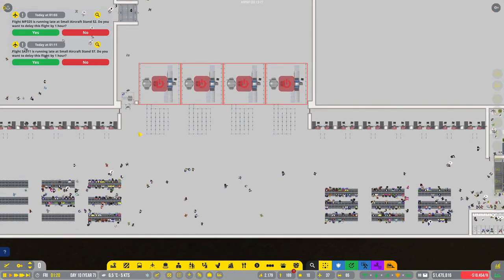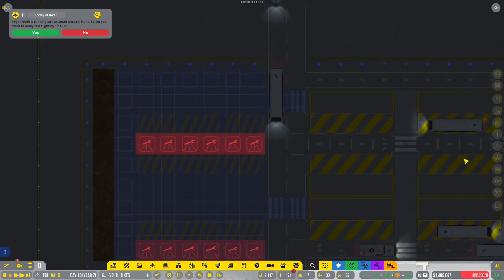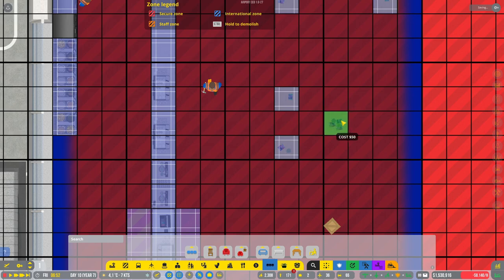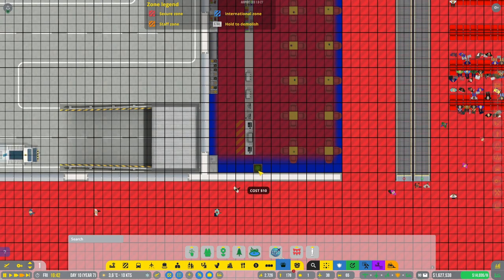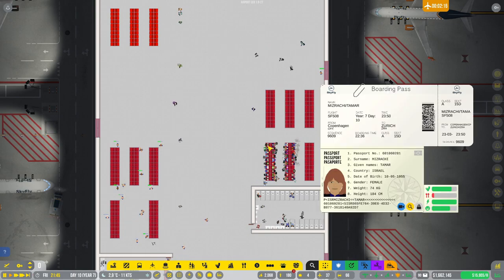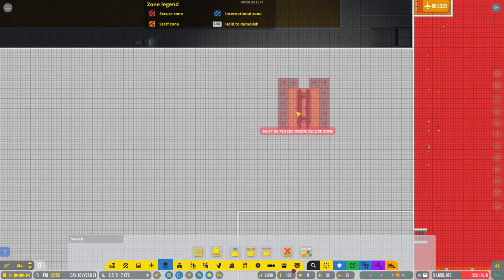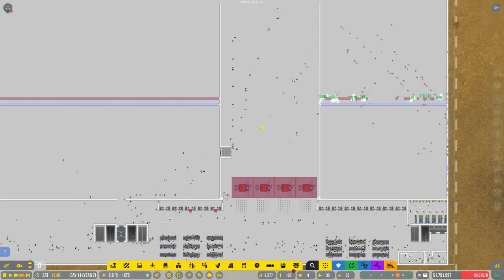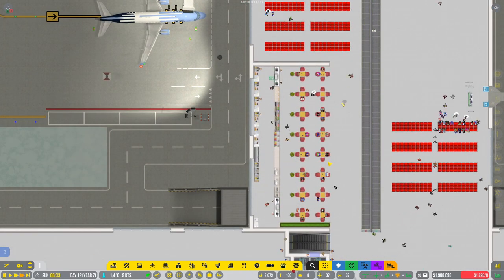Let's Play Airport CEO Ep10 | Franchises & Fixes